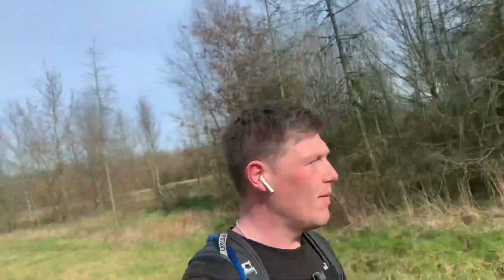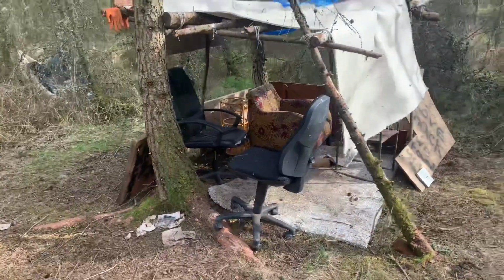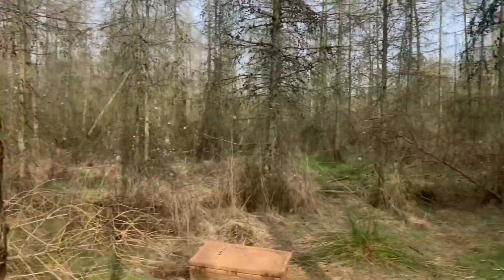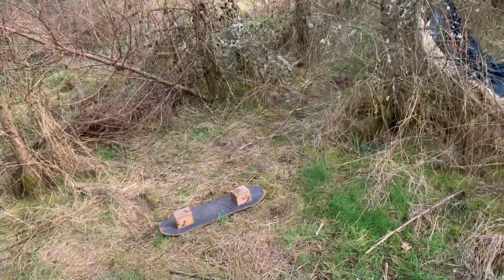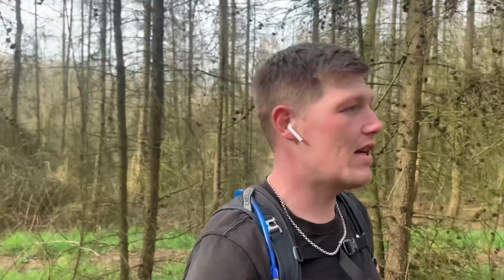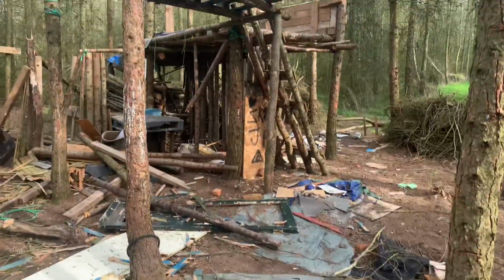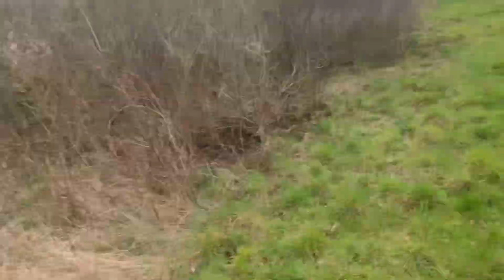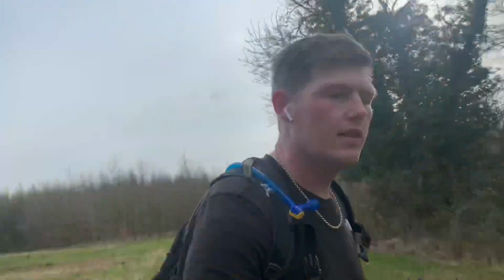BUILDING A BUSHCRAFT SHELTER AND FINDING THIS 😡 - LEAVE NO TRACE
Welcome back to Trekking With Tom, I would like to thank everyone so much for the support on the previous videos. Today we are going to go an build a BUSHCRAFT shelter.

Kit List-
Tent- Colman Cobra 2
Sleeping bag- Snugpak Basecamp ops
Sleeping Mat- Trekology UL80
Pillow- Trekolgy
Backpack- Berghaus Panamax 70L
Down Jacket- Trespass whitman 2
Cooking gas- Colman c300 performance
Cookset (burner included) - Odoland cookset

Camera Setup-
Camera Light Panel- Ulanzi VL49
Tripod- Ulanzi MT-41